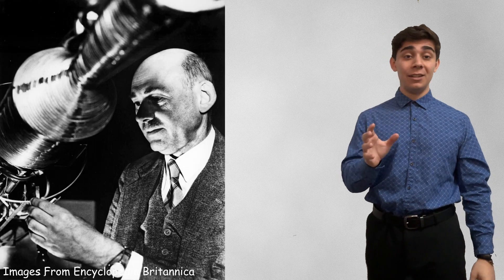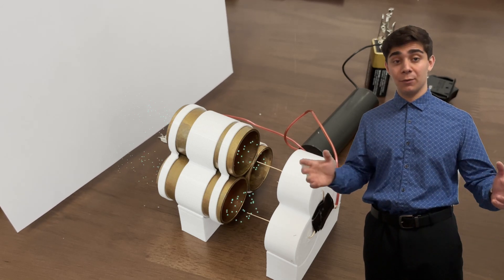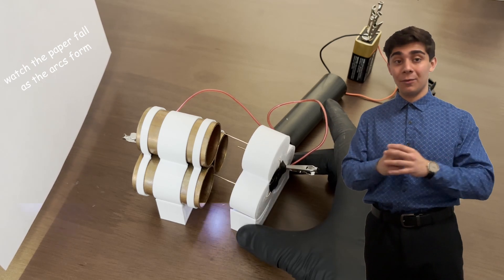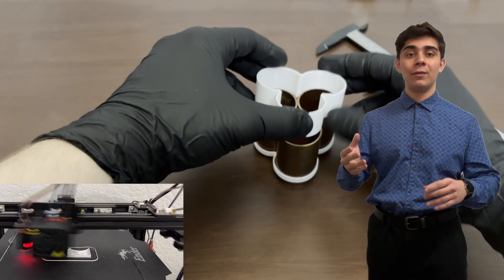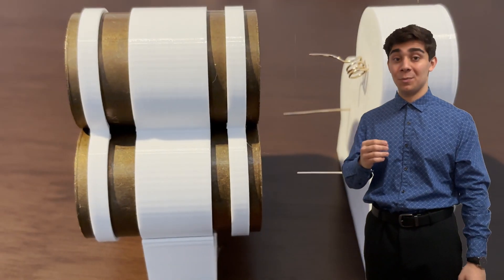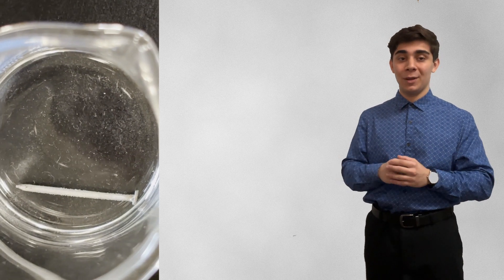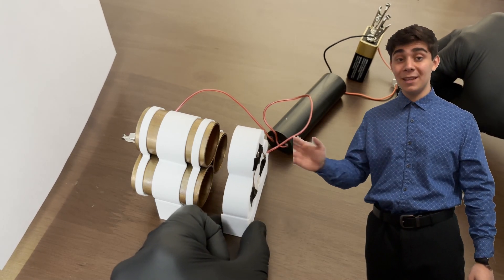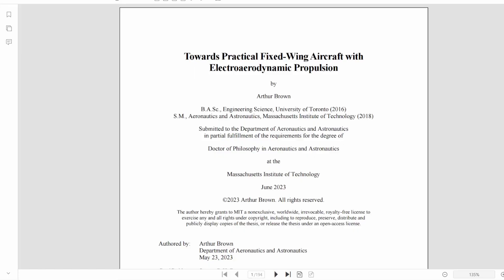Ion Thruster Troubles: Finding The Perfect Anode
I created a prototype electrohydrodynamic (EHD) thruster and tried to find the best anode for it.